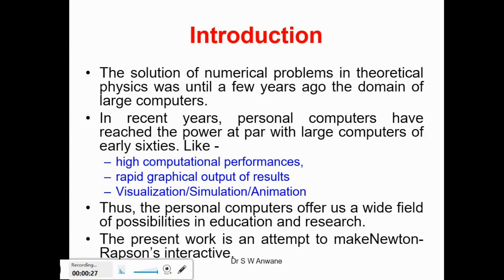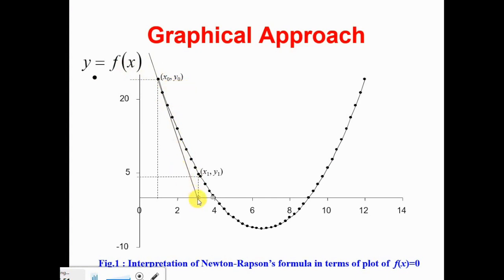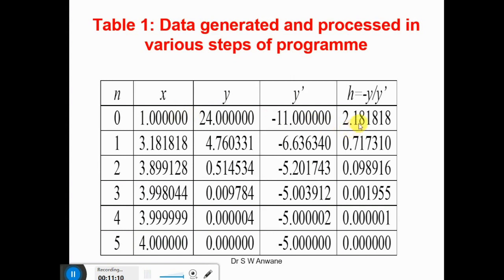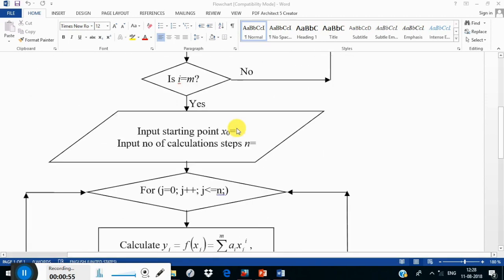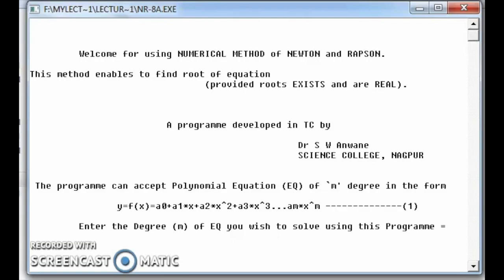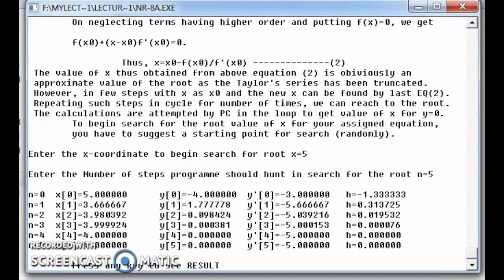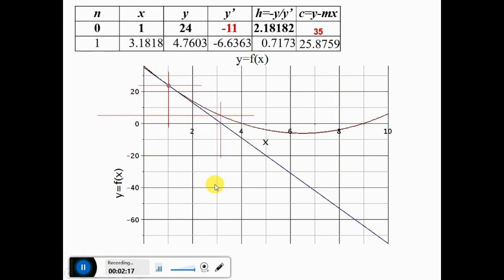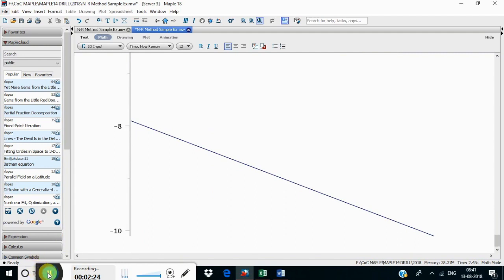Newton Raphson's Method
Computation of Roots by Newton-Raphson’s Method – An Interactive Approach
One of the oldest problems in Mathematics is that of finding the roots of an equation, which has given rise to a whole branch of mathematics known as the theory of equations. It deals with those methods which are applicable to finding the real roots of equation y=f(x). For finding roots we use condition f(x)=0.
Present video lecture opens the discussion using Calculus and depicts the graphical progression of the calculus. This will hopefully enlighten the viewer with one simple example of known roots. A methodology for developing C Programme is also explained and a hands-on over running C programme around two roots from both sides are shown as hands-on experience. A flipbook animation using PowerPoint can explain iteration towards the exact root of the equation. The MAPLE 18.00 support in making depictions are also explained at the end for students undergoing Career Oriented Course in MAPLE at Shri Shivaji Education Society Amravati’s SCIENCE COLLEGE, Nagpur.
The exe file of the programme is also made available on Google drive ) to make hands-on experience DELIGHTFUL for all viewers. A complete document useful for the reader is also made available on Google drive.
) I am highly appreciative to my students Damodar Katekar, Anurag Kulkulewar and Nikhil Sagre studying in B.Sc. (Final Year) for sparing time for editing videos.